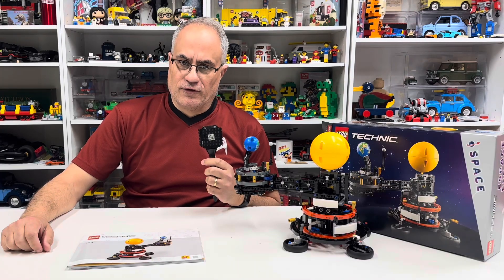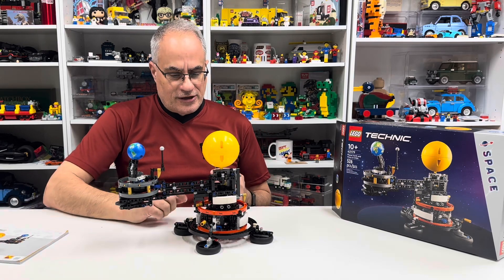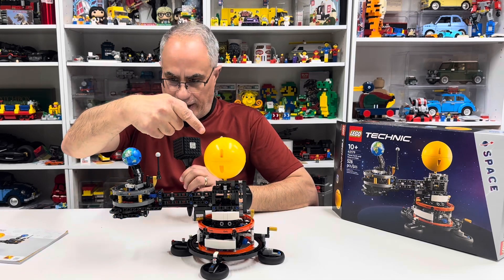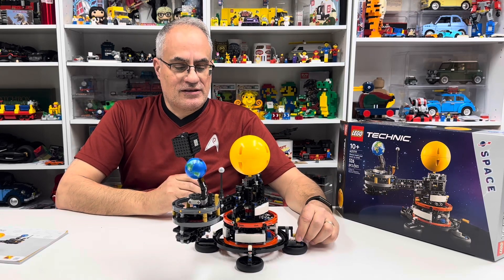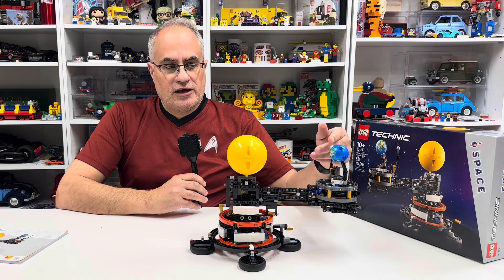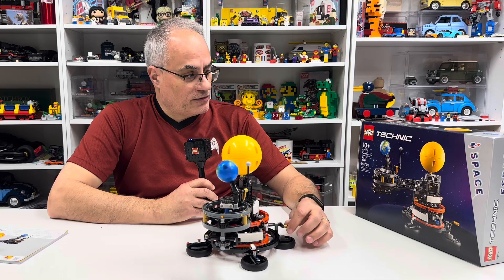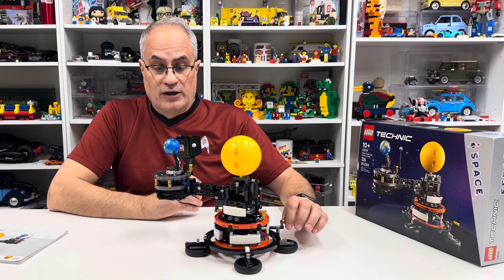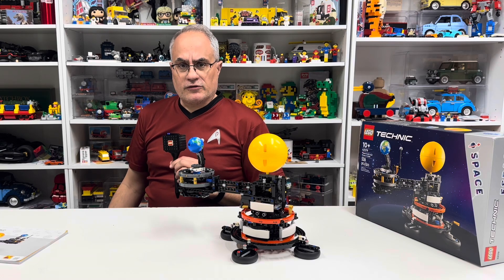Space…Technic 42179 Planet Earth and Moon in Orbit (around Sun) and Time Travel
This is not a review. It’s a thought experiment.

📭 Mail to:
BrickTsar
66 Fire Tower Rd NW #  264